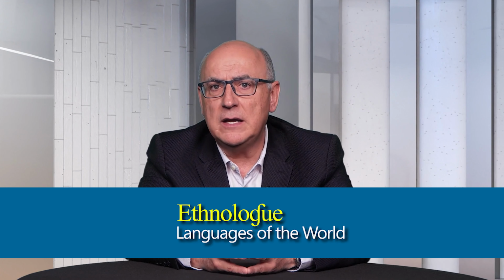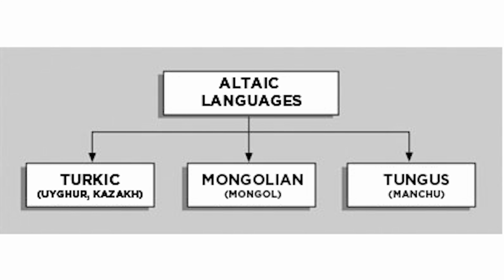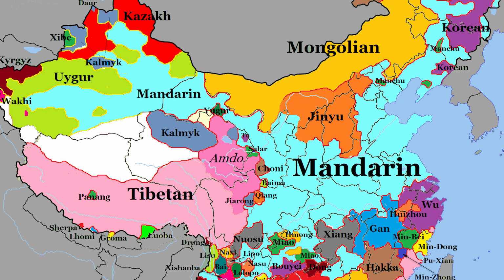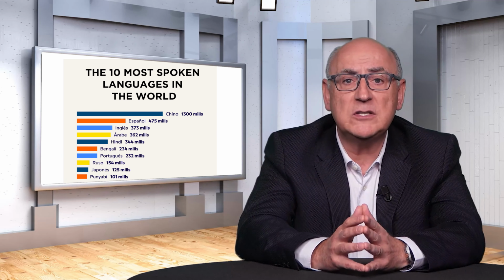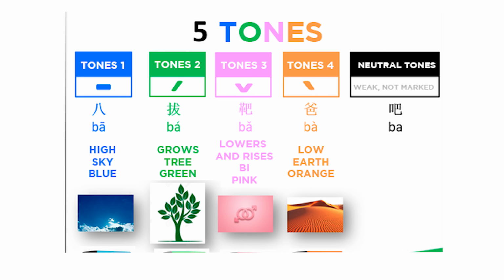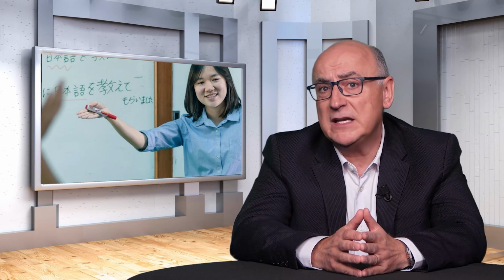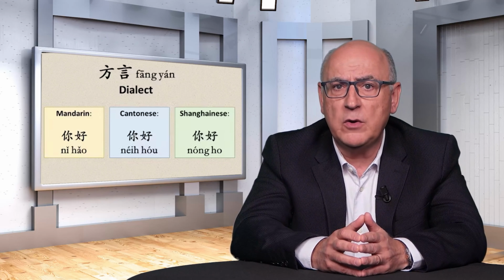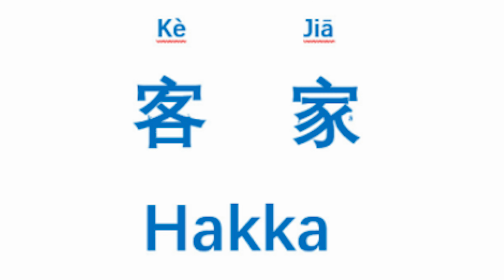China's linguistic diversity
China is not only a vast territory, history and culture, but also has a great linguistic diversity. Today we will talk about the differences between Mandarin, Cantonese and other major varieties.